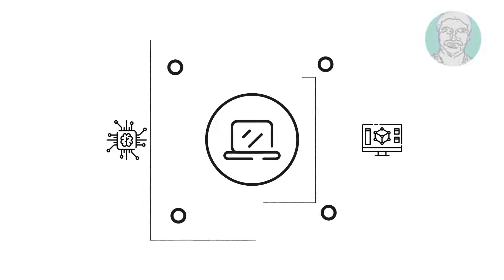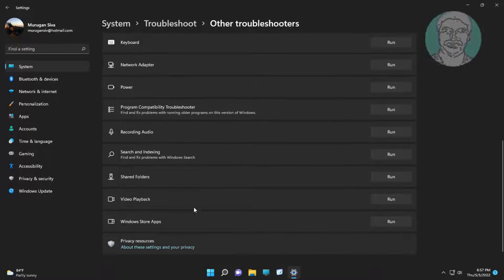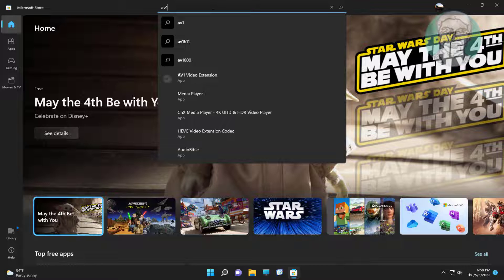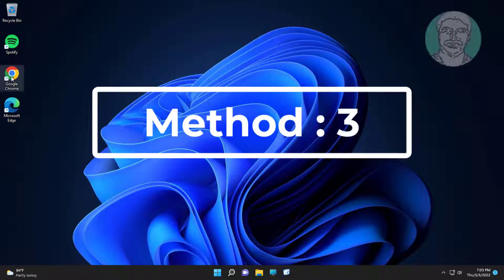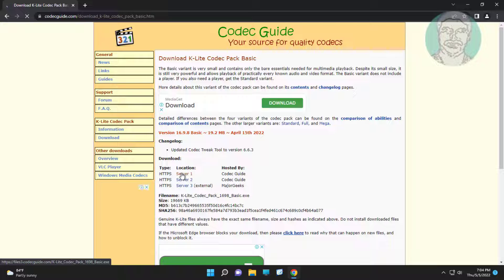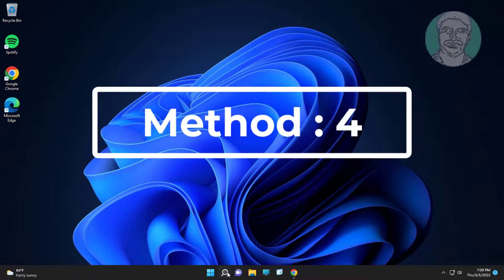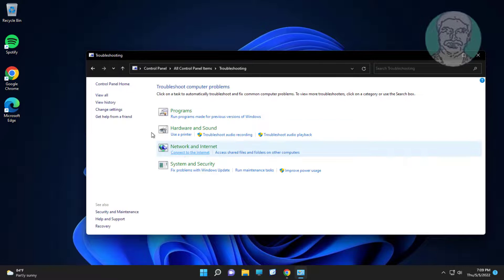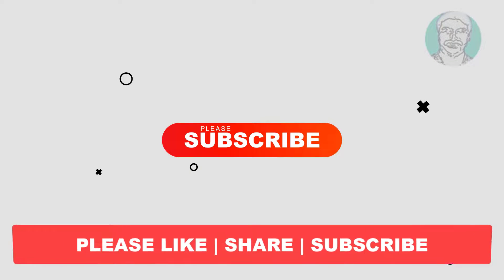Fix Windows 11/10 Can't Play Error 0xc10100be - This File Isn’t Playable Issue, The File Is Corrupt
This Tutorial Helps to Fix Windows 11/10 Can't Play Error 0xc10100be - This File Isn’t Playable Issue, The File Is Corrupt

00:00 Intro
00:11 Method 1 - Troubleshooting Video Playback
00:46 Method 2 - Install AV1 Video Extension
01:22 Method 3 - Install K-Lite Codec Pack
02:27 Method 4 - Change Windows Media Player Settings
02:56 Closing